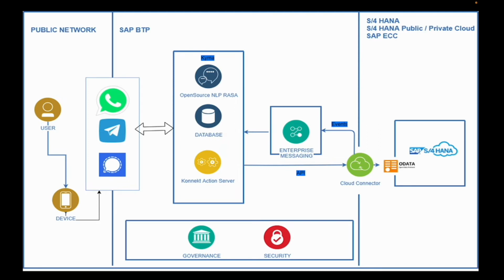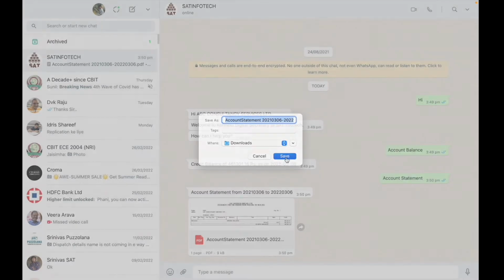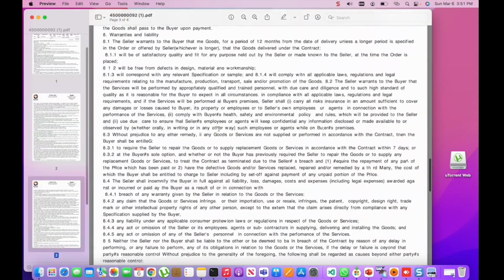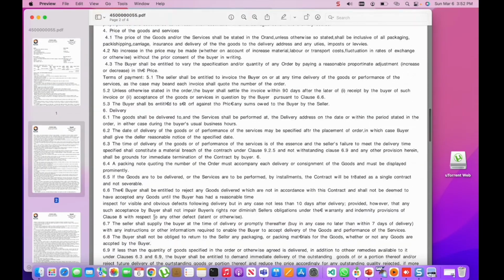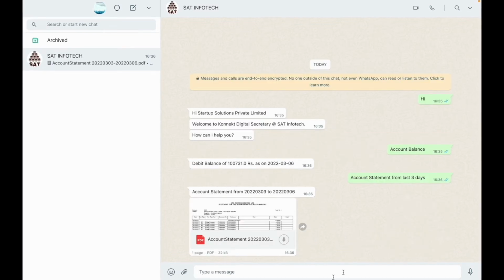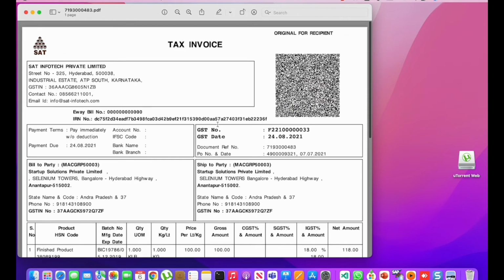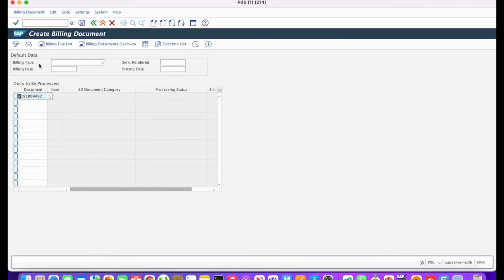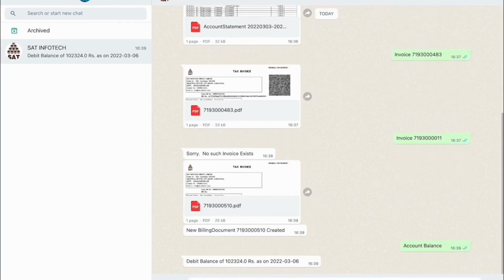Konnekt Demo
Konnekt is a Communication Framework intended to work with messaging clients like Whatsapp, Signal or Telegram.